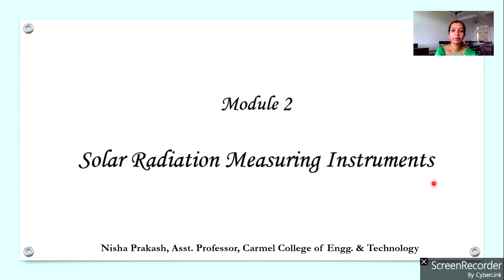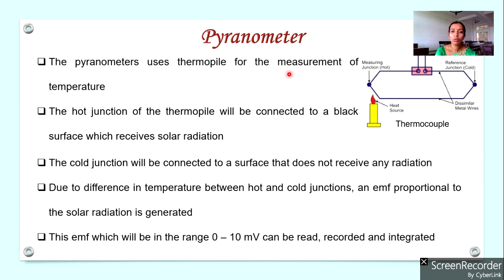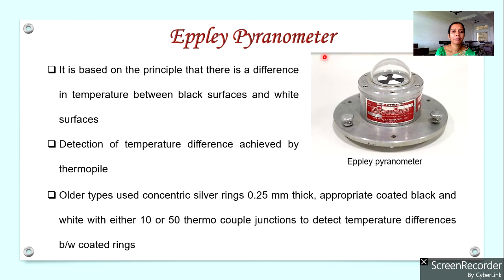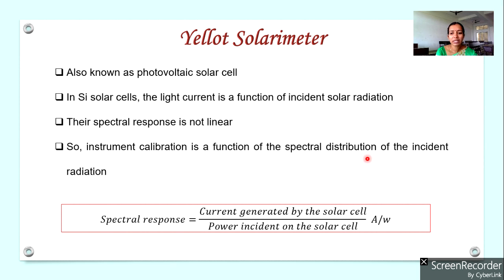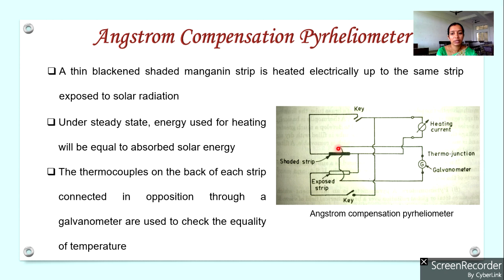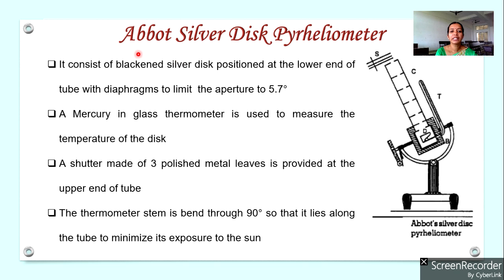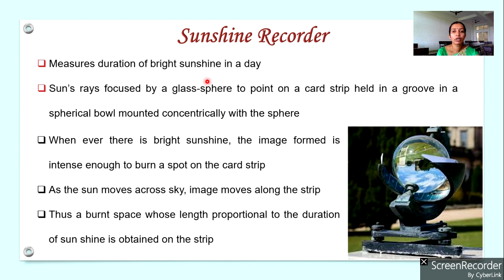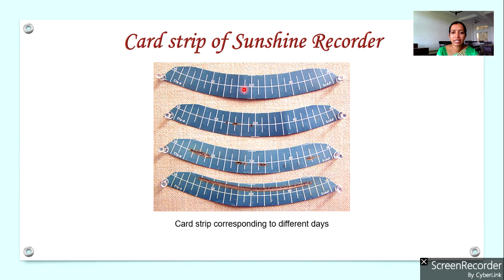2.4. Solar radiation measuring instruments